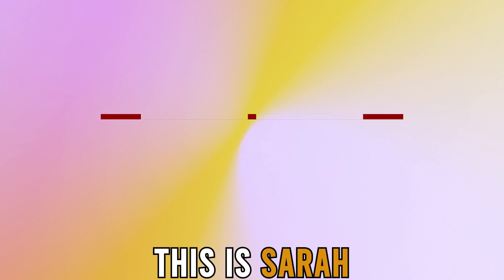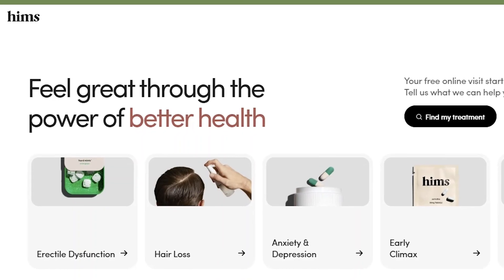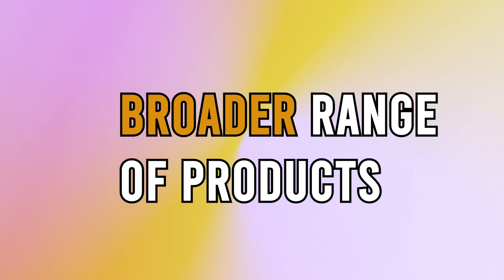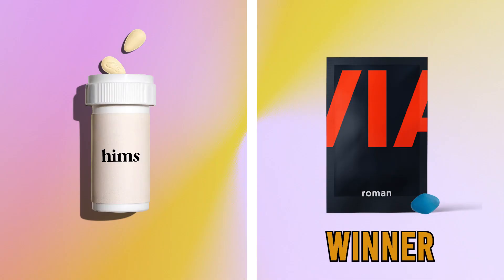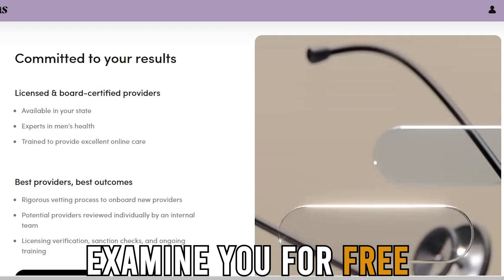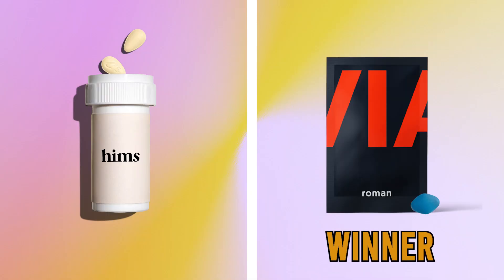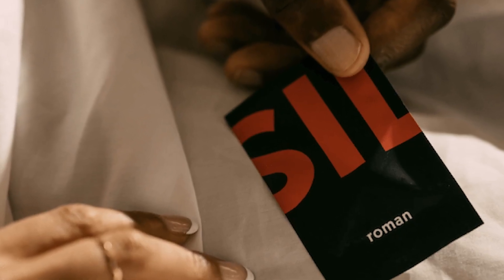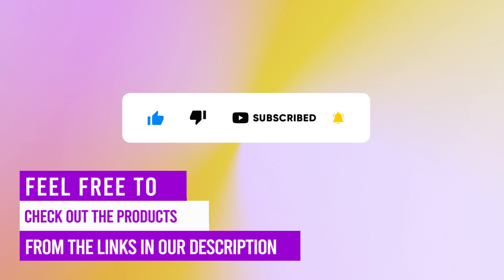Hims vs Roman- Which One Is Better? (3 Key Differences)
Hims vs Roman- Which One Is Better? (3 Key Differences). In this video, I will discuss the differences between Hims and Roman.

The main difference between them is a variety of options
The key difference between Hims and Romans is the variety of options when it comes to the products they offer. For example, Hims offers five products to treat erectile dysfunction; Cialis, Viagra, Tadalafil, Sildenafil, and Stendra. On the other hand, Roman only offers three treatments for the same condition; Cialis, Sildenafil, and Viagra.